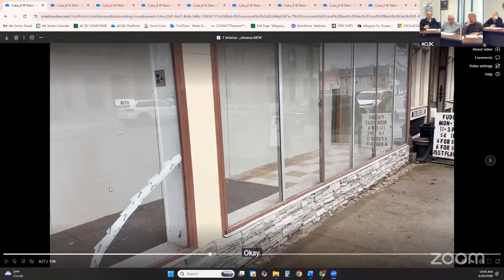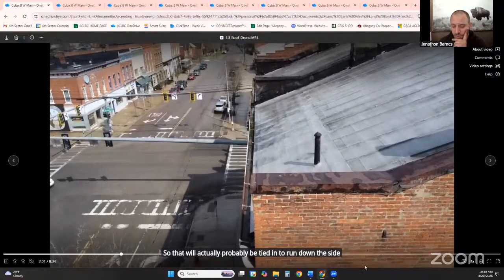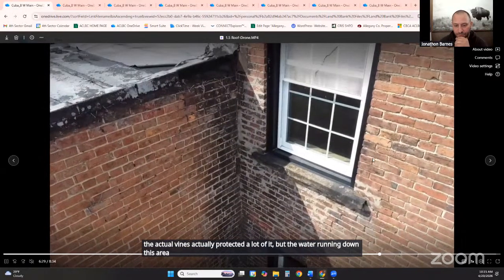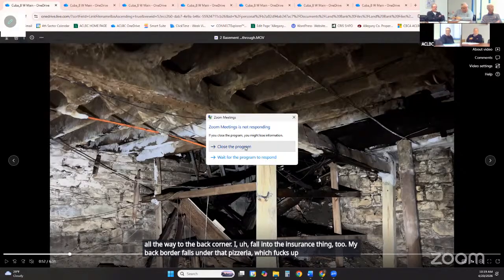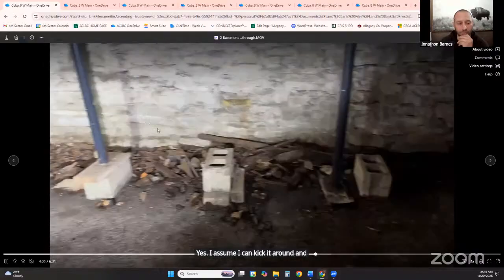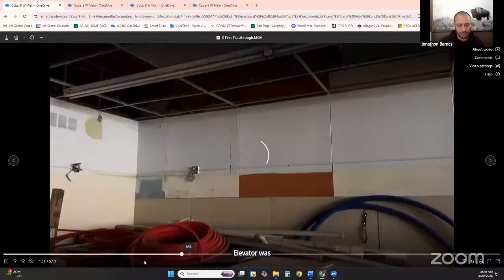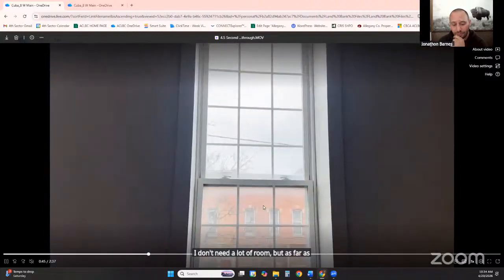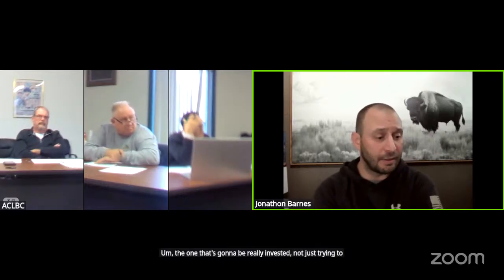ACLBC Board of Directors' April 2026 Meeting (Part 1 of 2)